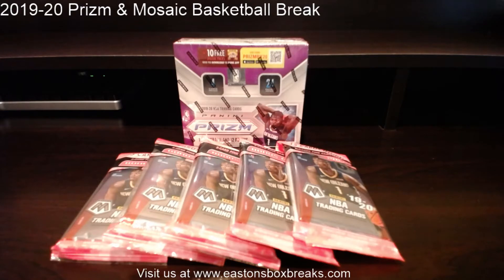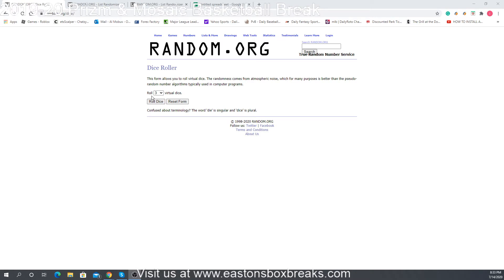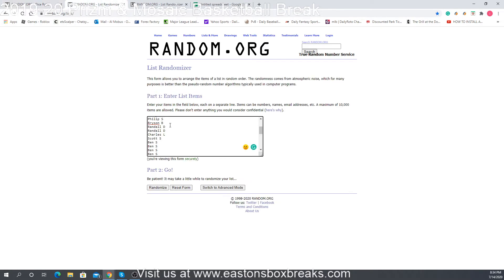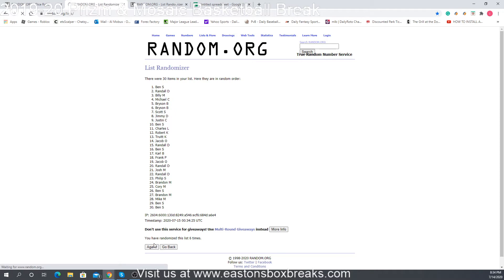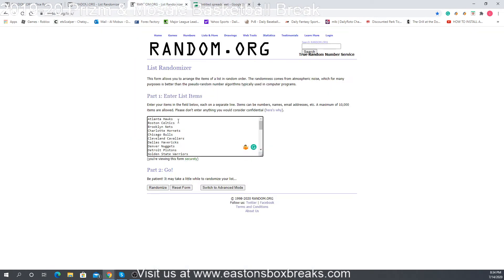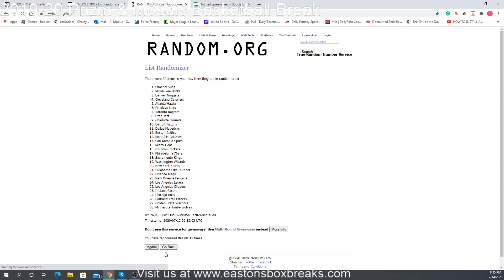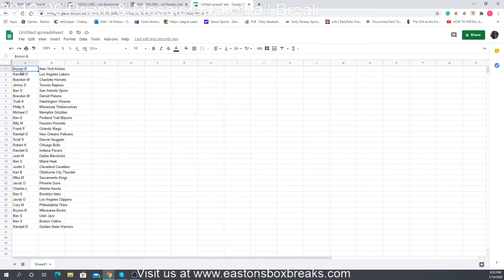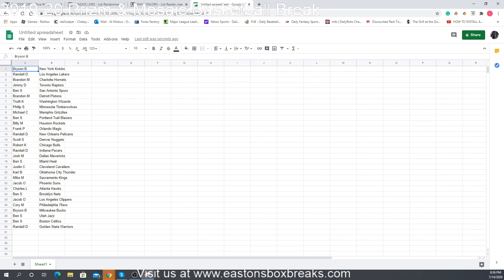Basketball Break Team Selection!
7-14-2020 Basketball team selection video